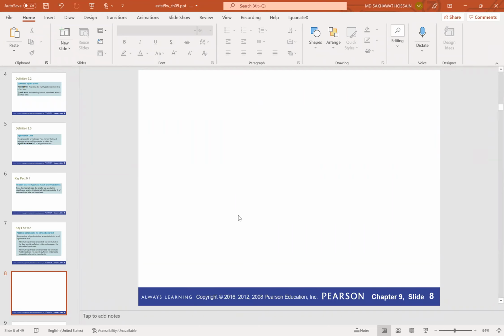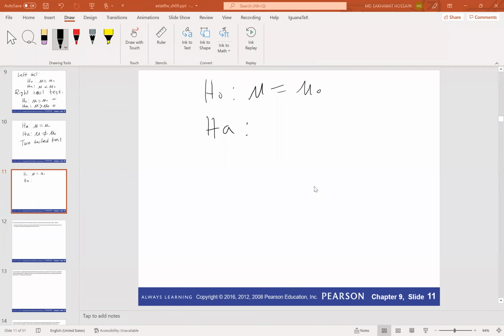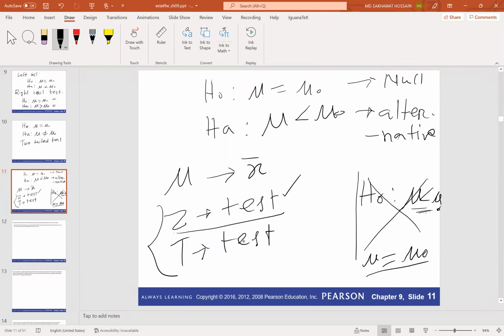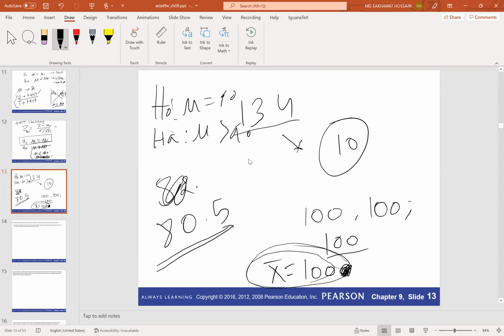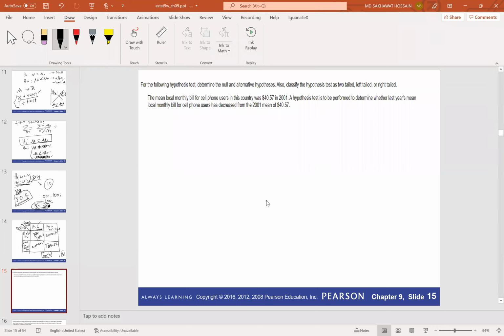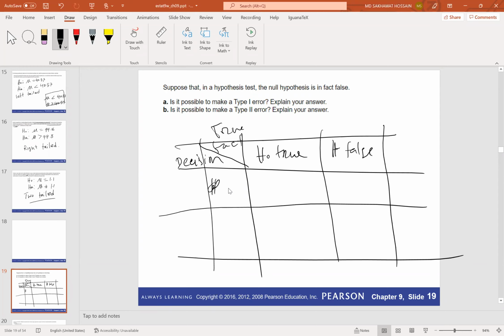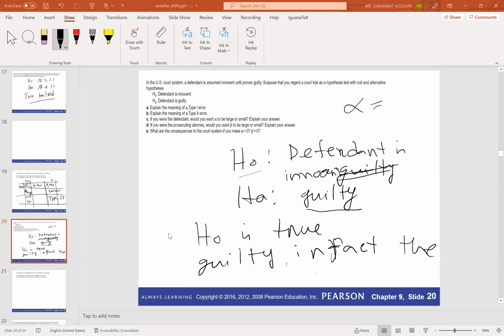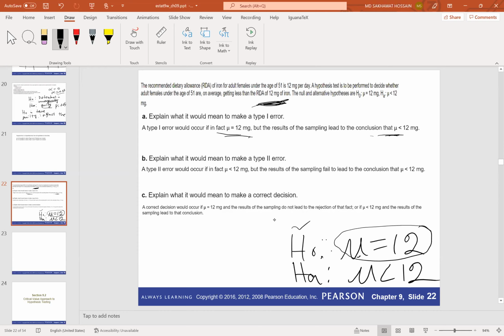MATH 2300 Ch 8 4,9 1